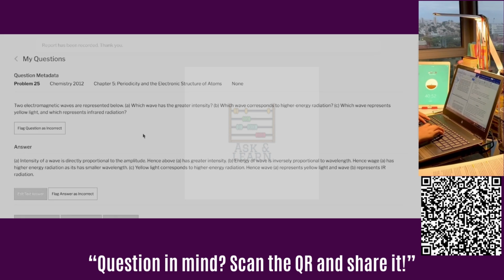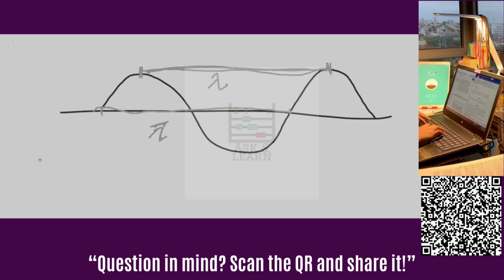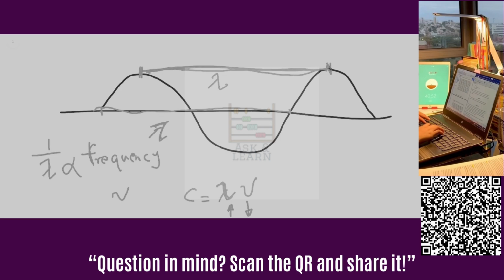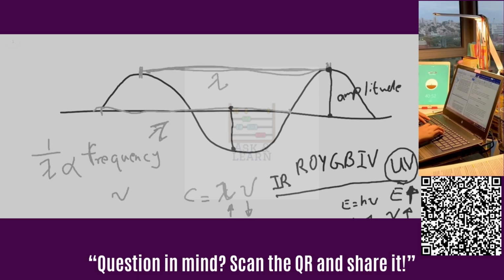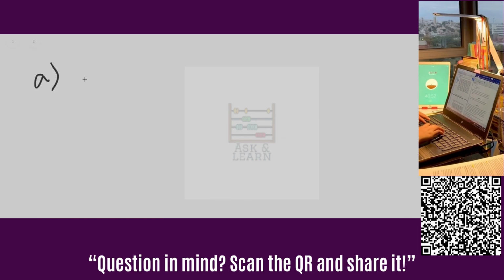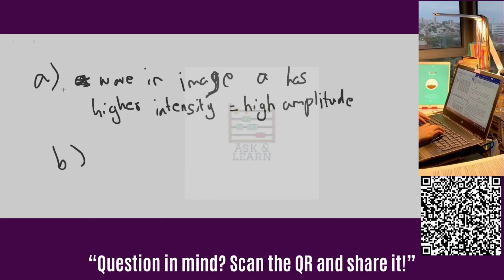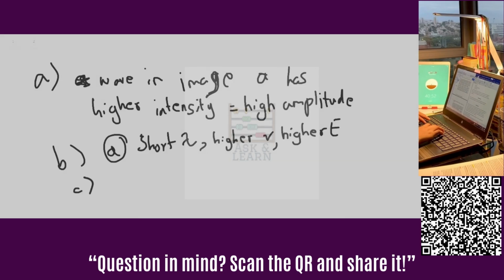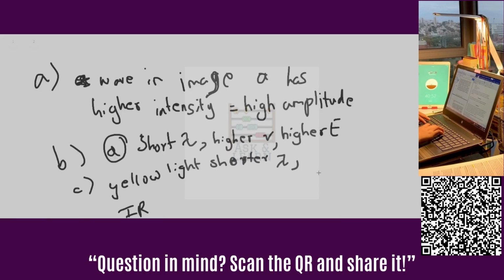Two electromagnetic waves are represented below. (a) Which wave has the greater intensity? (b) Which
Two electromagnetic waves are represented below. (a) Which wave has the greater intensity? (b) Which wave corresponds to higher-energy radiation? (c) Which wave represents yellow light, and which represents infrared radiation?